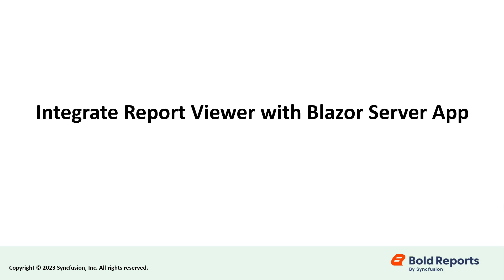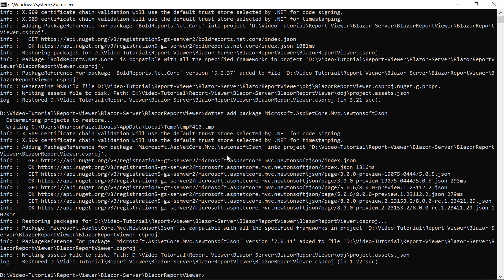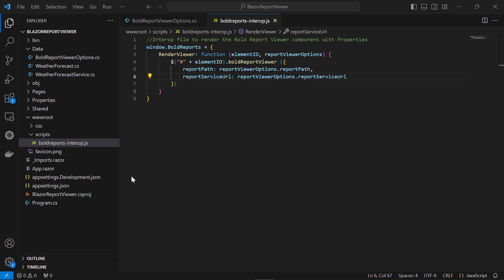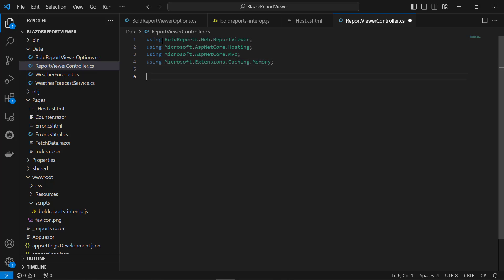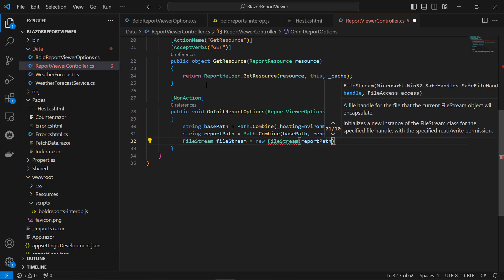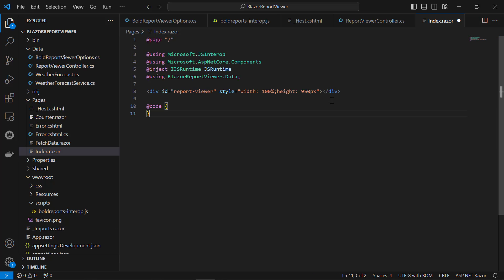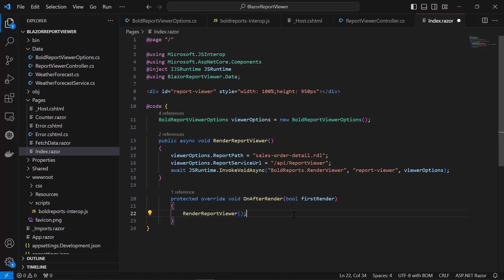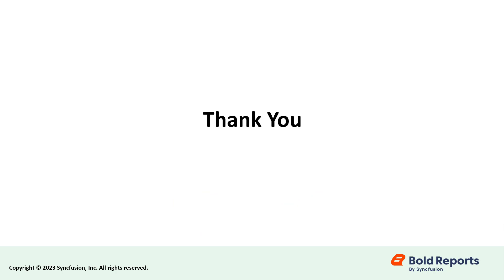Adding Report Viewer (Classic) to Your Blazor Server App | Bold Reports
This video provides a detailed guide on integrating the Report Viewer control into a Blazor Server application. It includes steps for adding dependencies, setting up the application, and loading an existing report into the Report Viewer control.

Bookmark Details:
[00:00] Introduction
[00:47] Create a Blazor Server Application
[01:00] Install NuGet Packages
[01:30] Initialize Report Viewer
[02:35] Reference Scripts and CSS
[03:12] Add a Sample Report
[03:34] Configure the Web API
[08:14] Add a License Token
[08:47] Run the Application